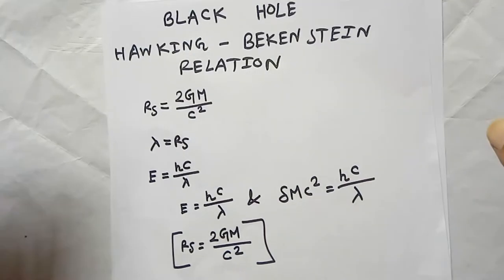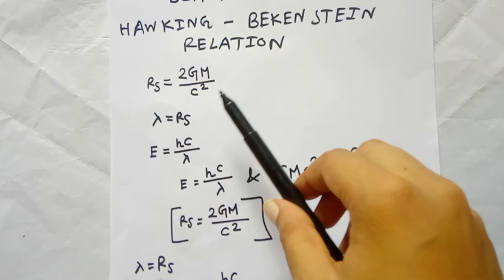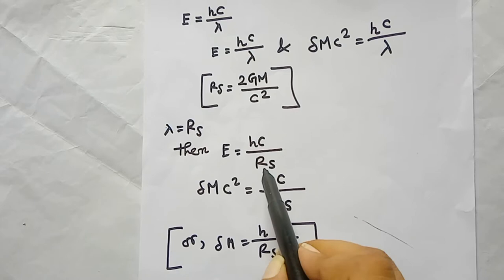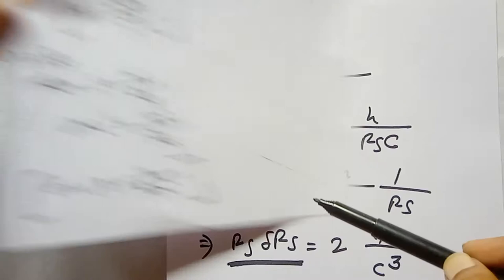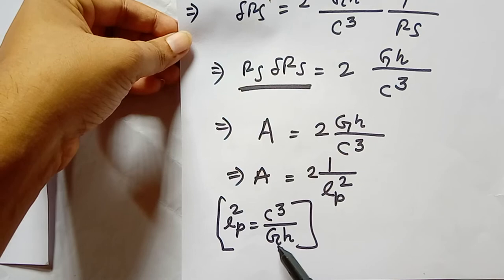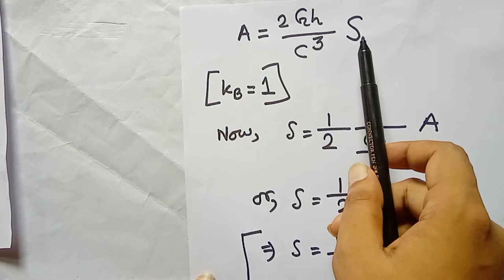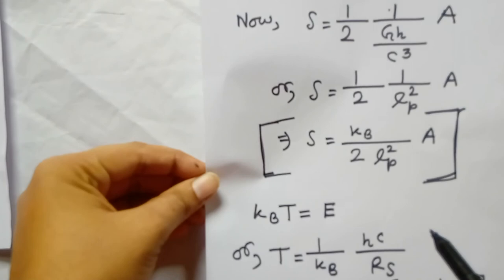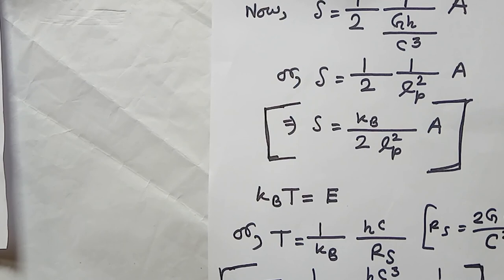Hawking- Bekenstein relation(Black Hole)